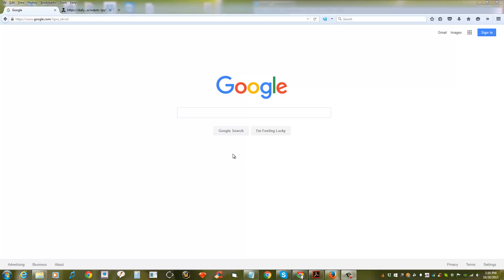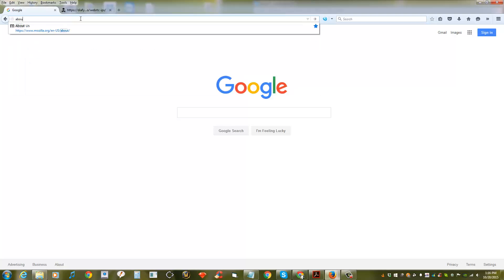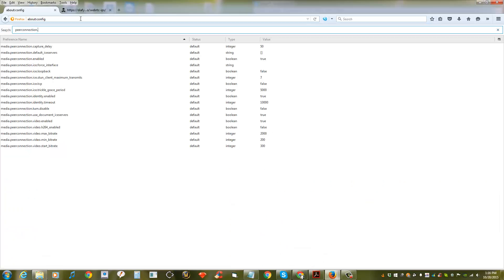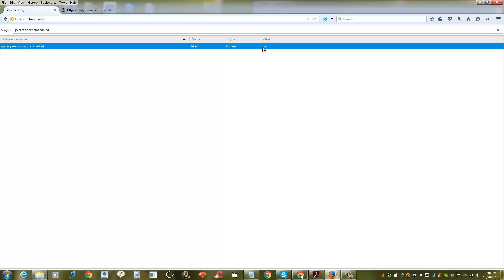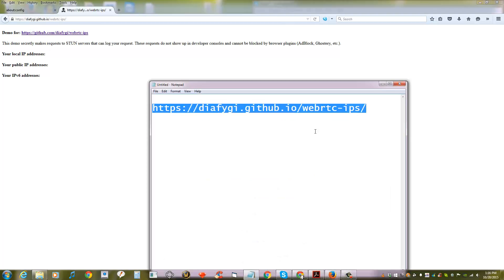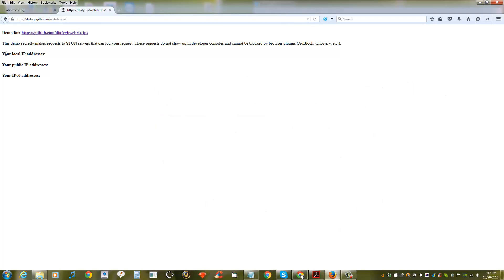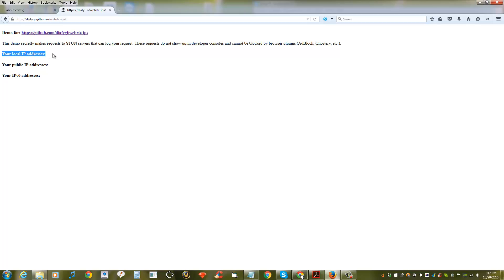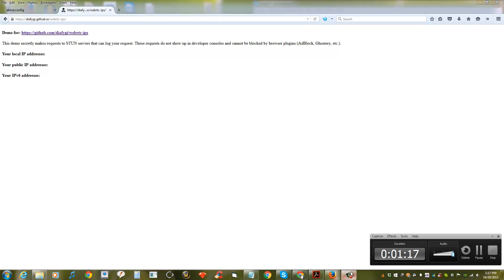How to disable or turn off webrtc on firefox